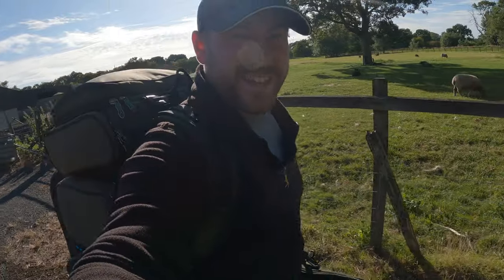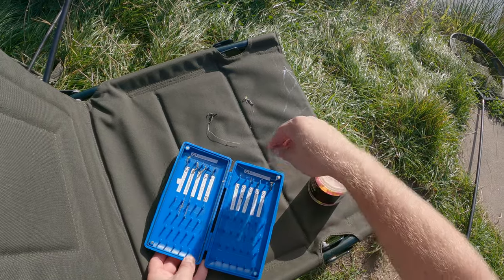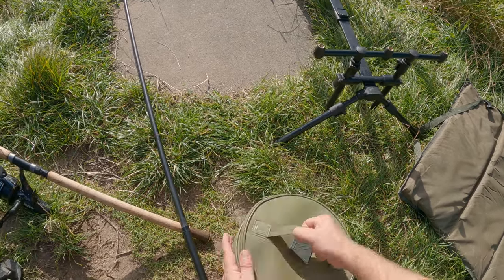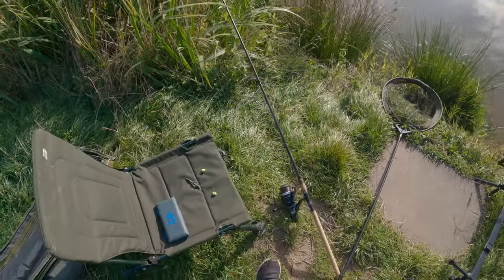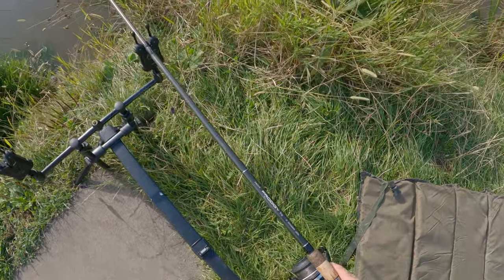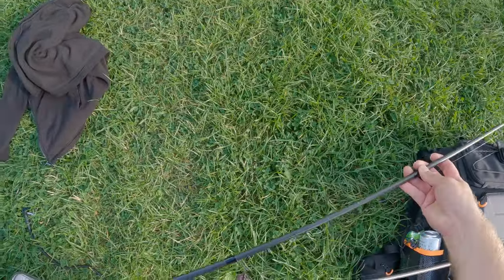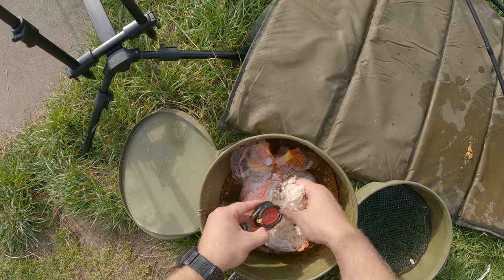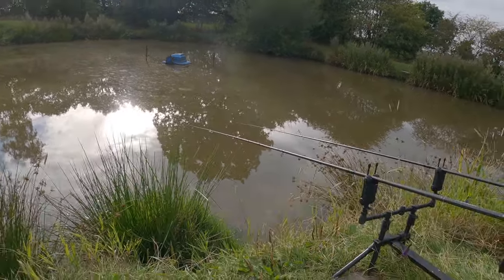Short Evening Method Feeder Session!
A Quick two hour evening session after work trying out two mini carp rigs I made for the method feeders! Defiantly something I will be trying out again soon! The fishery is called ‘Lancaster house’ and is at the top of a village near Chorley called Coppull. As always enjoy the fishing.

Tackle and Bait I use -

Shimano reels
Daiwa reels
Wafters (pink washed out)
line (my favourite line) 8-10lb
Washed out wafters and attractant (great stuff)
pentalite shelter
Method feeders
My feeders
foxBib and brace - fishing outfit
Sticky wafters
Rod semi stiff holdall bag
Tackle base rucksack (highly recommend)
rods (great products)
Rod rest
Prestongripper but rests
Eva ground bait and riddle set
Landing net
Go pro